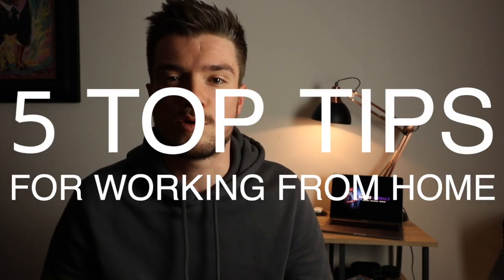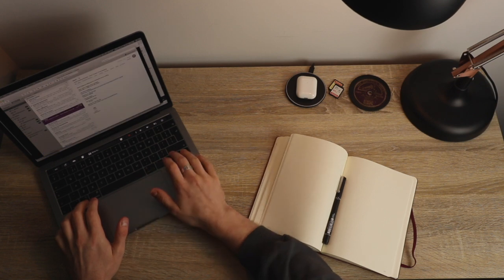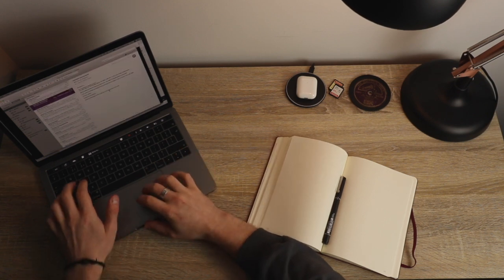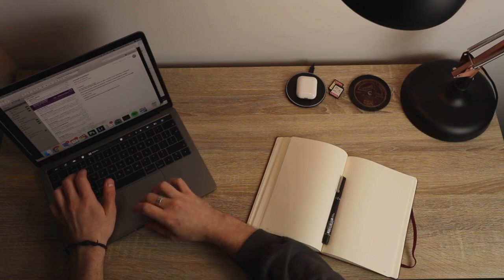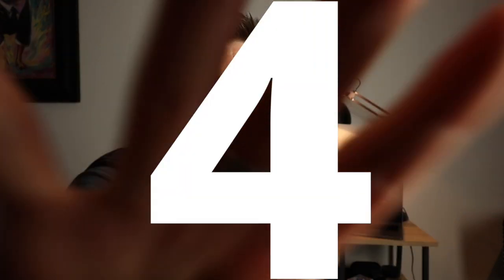5 TIPS if you're WORKING FROM HOME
Some simple, top tips for getting the most out of working from home!

During the current COVID-19 situation, many people who otherwise wouldn't have been forced to work from home.
Here are my top 5 tips to ensuring you keep productivity to a maximum with the distractions that come from working from your own home!